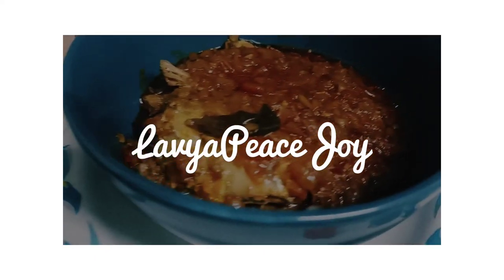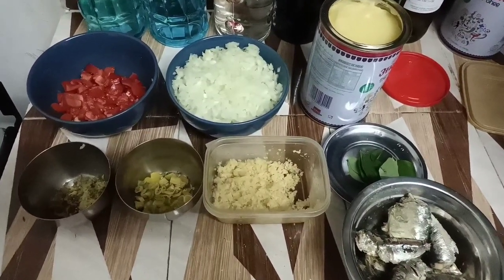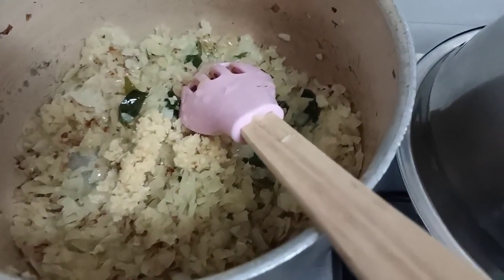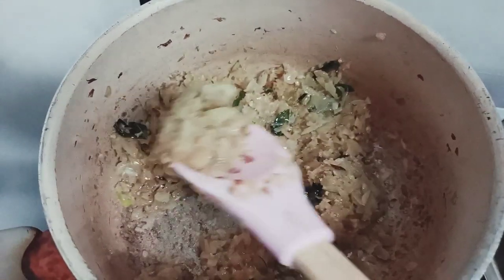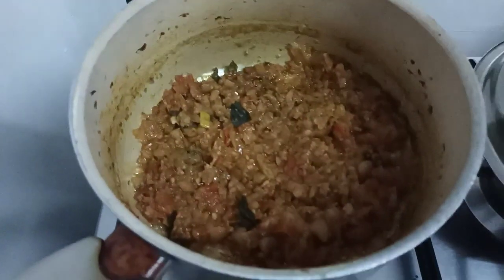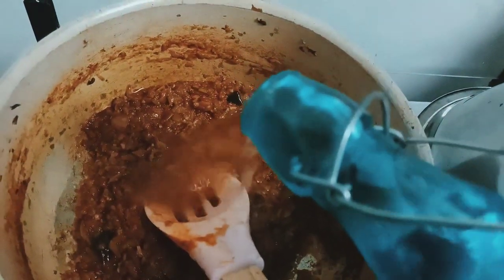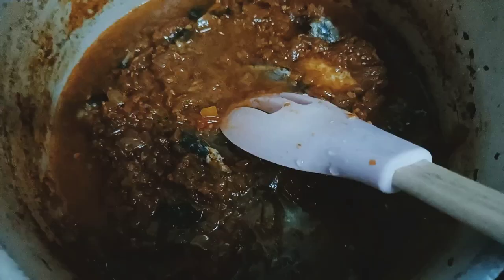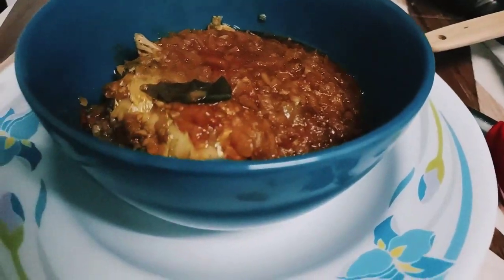Sardine Recipe. Sardine in Indian style. Sardine curry . Sardine in Indian spices.